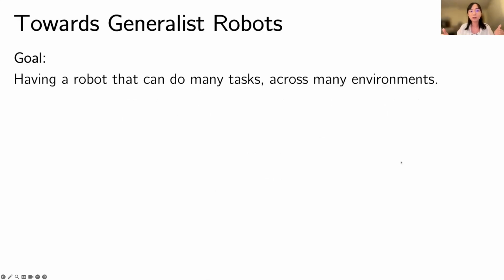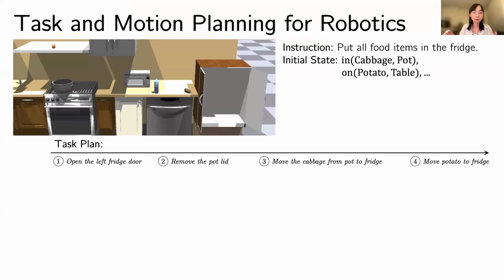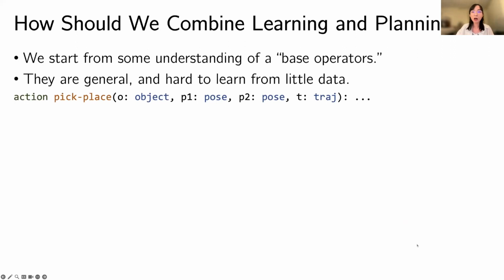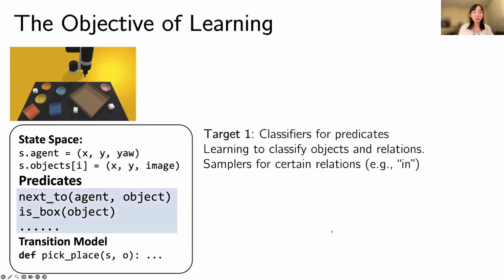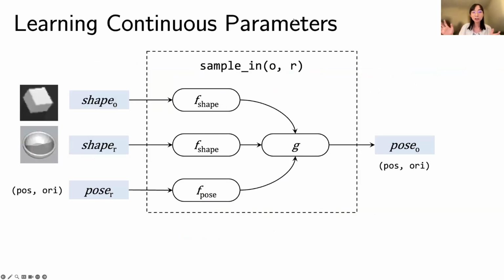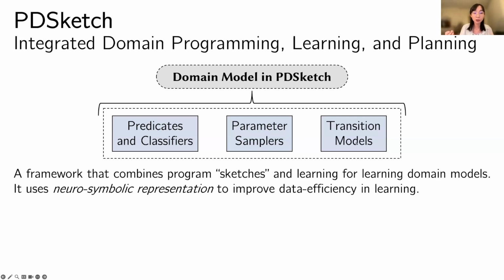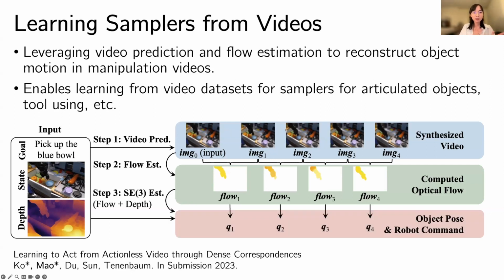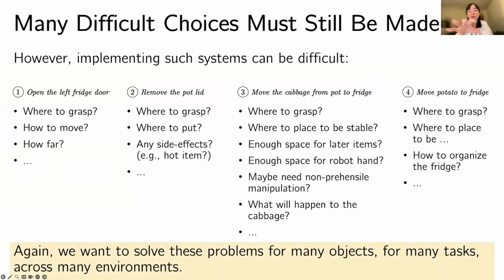Jiayuan Mao: Neuro-Symbolic Concepts for Robotic Manipulation